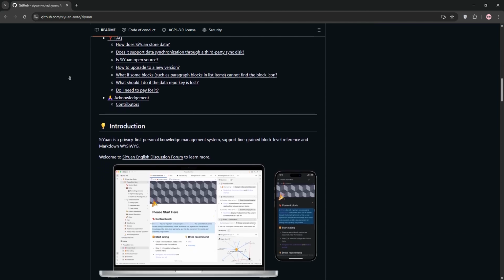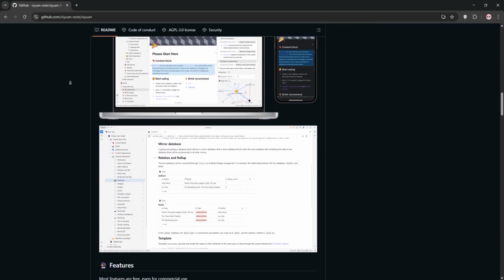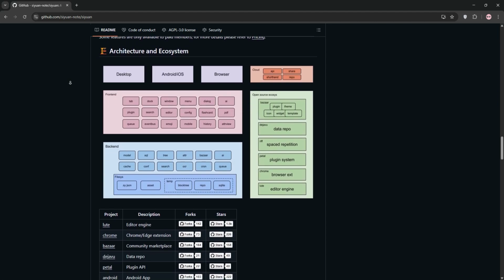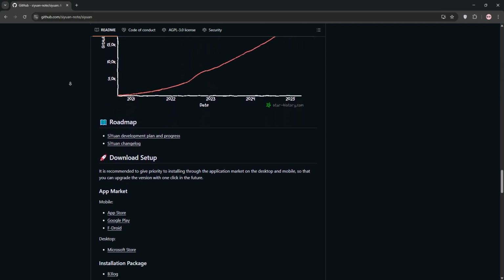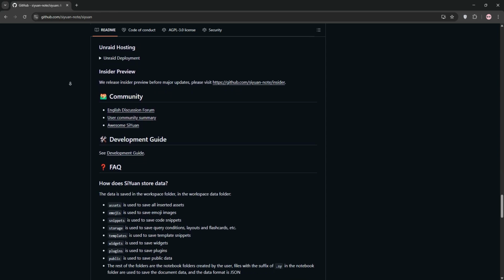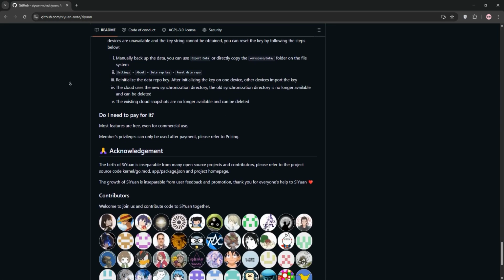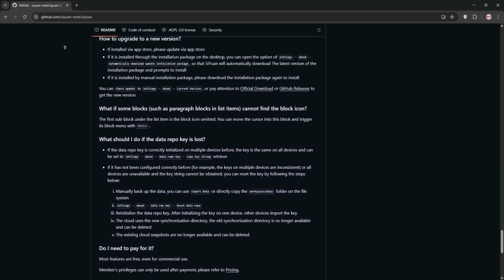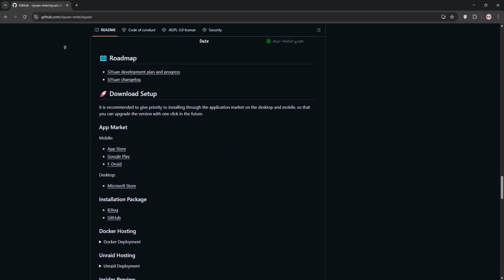How To Use Siyuan (2025) - Step By Step!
Welcome to our in-depth tutorial on 'Mastering Siyuan', your ultimate digital notebook platform. This step-by-step guide will equip you with the skills to navigate and utilize Siyuan effectively.

Step 1: We'll start with the basics - downloading and installing Siyuan on your device.
Step 2: Next, we'll take a tour around the user interface, familiarizing ourselves with its unique features.
Step 3: We'll then delve into creating your first notebook, exploring all the formatting options available.
Step 4: You'll learn how to use the powerful search function to quickly locate your notes.
Step 5: Finally, we'll cover how to backup and sync your notes across multiple devices.

By the end of this tutorial, you'll be well-versed in using Siyuan, making note-taking a breeze. -